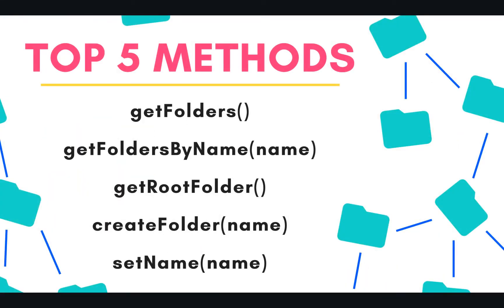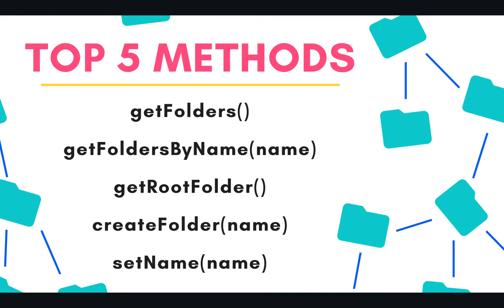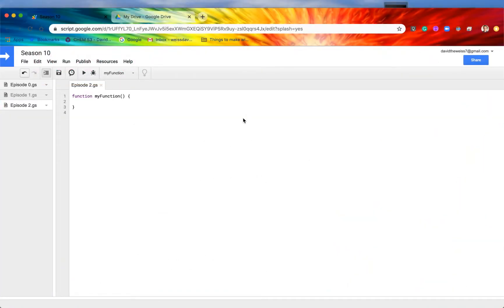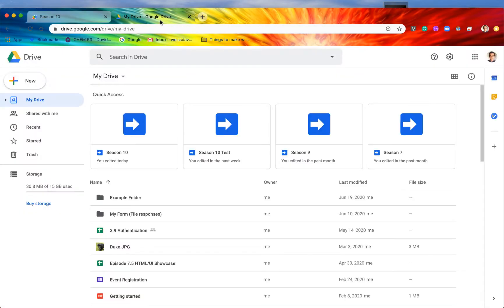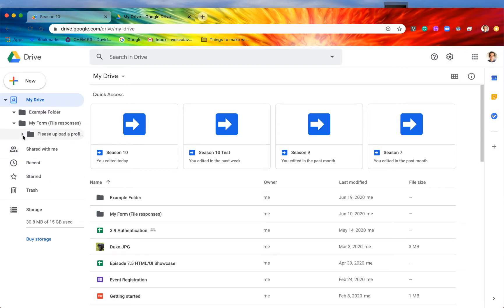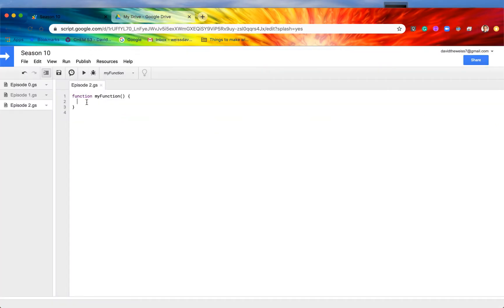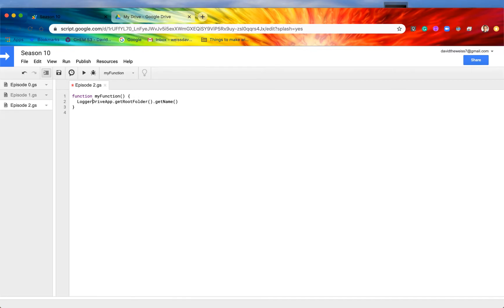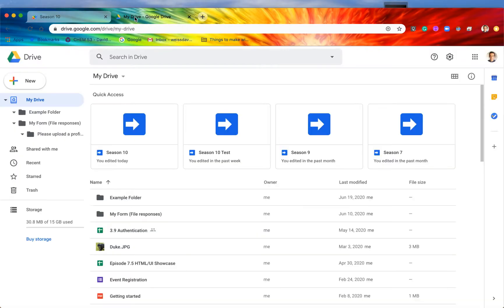Folders - Episode 10.2 | Apps Script ~ Drive Service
Hey Coders! The benefit of using a file storage system like Google Drive is the ability to organize your data into partitioned, easy-to-navigate folders. Folders are nothing more than containers for your files, and their functionality reflects almost identically to the directories on your local laptop. In this video, we'll learn how to create, access, and modify metadata associated with your folders for greater structure and control of your files.